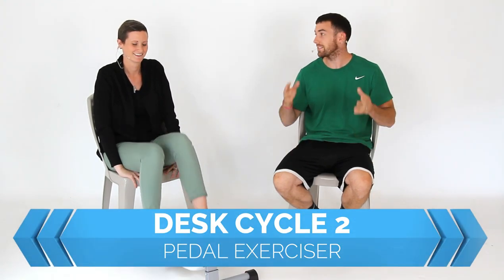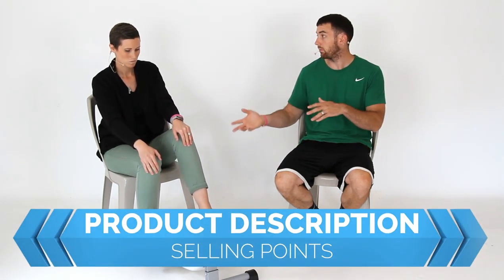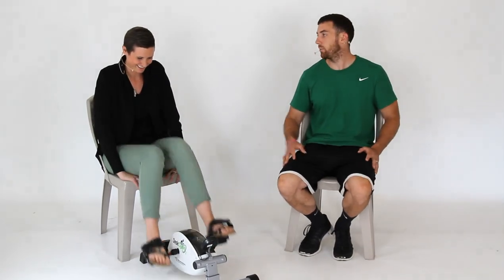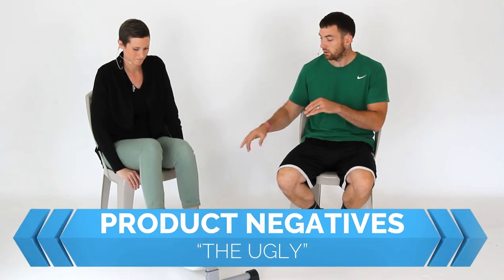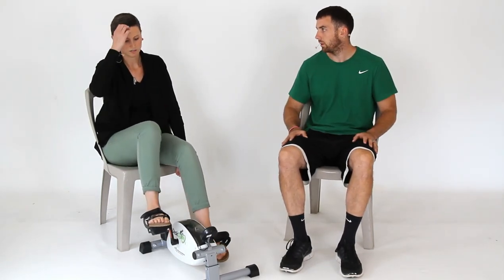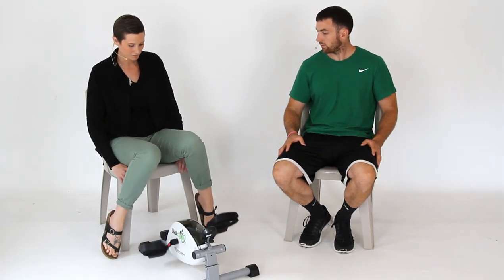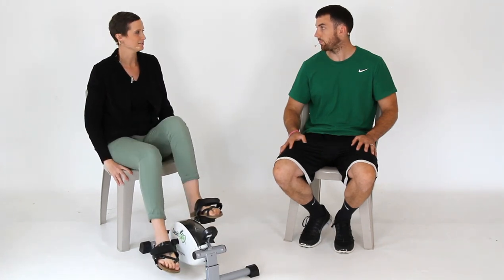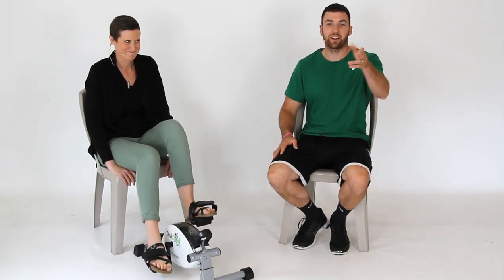Exercise At Work With The Desk Cycle 2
Alex & Liz review the Desk Cycle 2. This small exercise bike is easy to store and use at your work desk or at home.  We feel like this would be a good product for beginners or geriatric population. We feel like it's not meant for younger people or athletes. It can also be used as an arm bike if you place it on a desk or table.  Watch the review to find out if the Desk Cycle 2 is right for you.

Interested in learning about the products mentioned in today's video:
1) Desk Cycle 2

Our goal of this channel is to cover anything related to health, fitness and your overall well-being. Mike, Alex, Liz & others will be reviewing health/fitness/pain reflief/therapy products as well as providing content related to Bob & Brad's Channel.